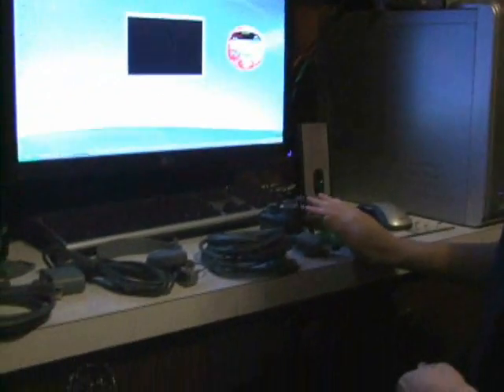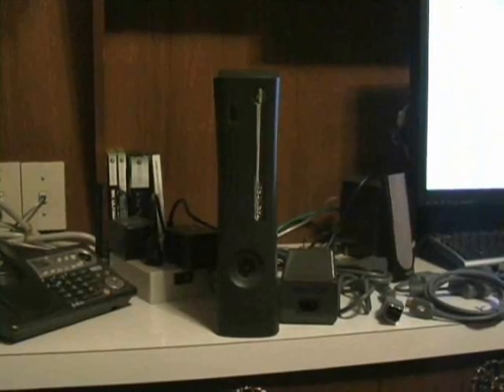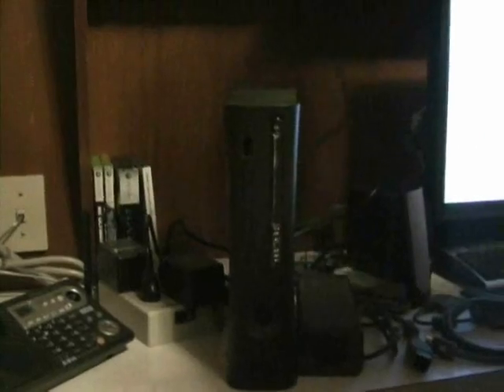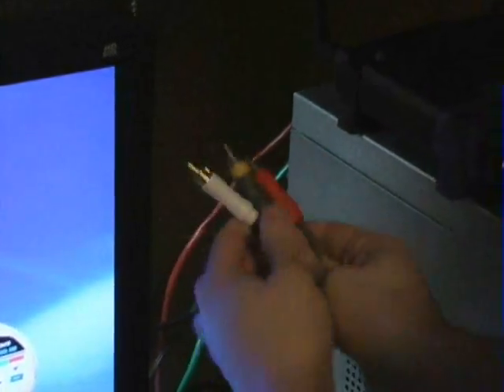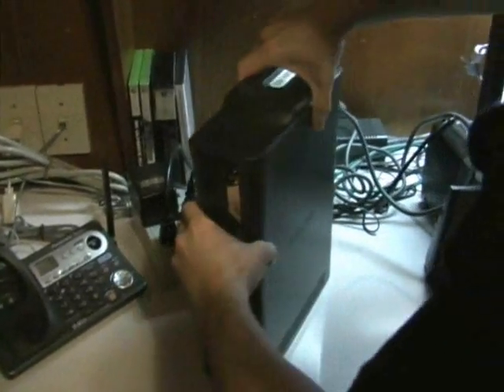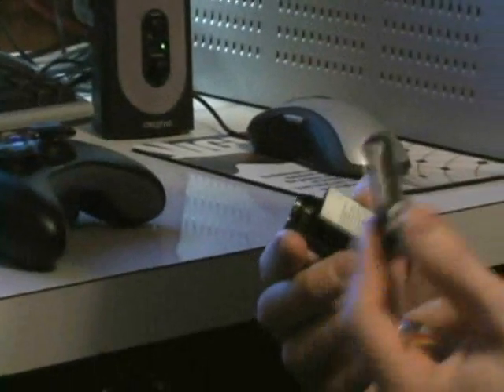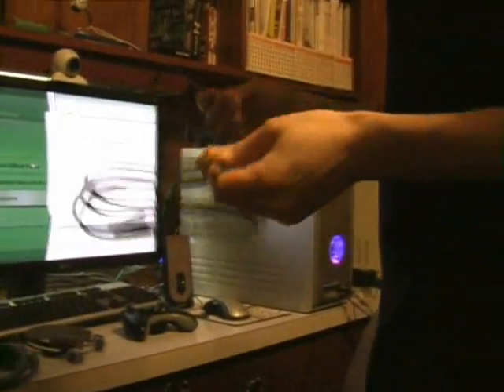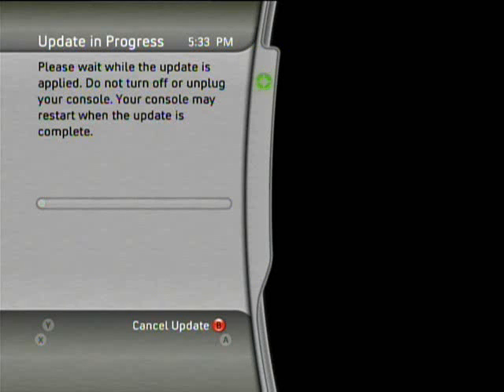Comic Book Bin Xbox 360 Setup Guide - Part 1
The Comic Book Bin shows you how to set up an Xbox 360. We show how to set up the console, including Xbox Live, using regular AV cables, component cables, or HDMI. We even show how to set up a console to your computer.